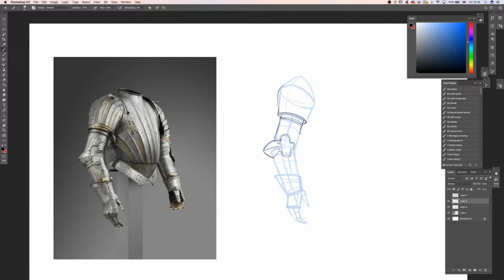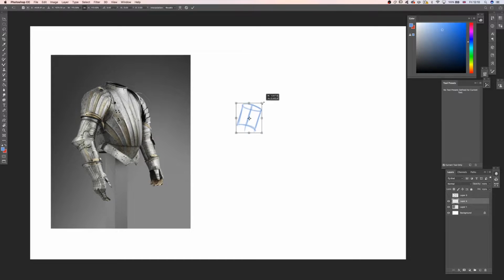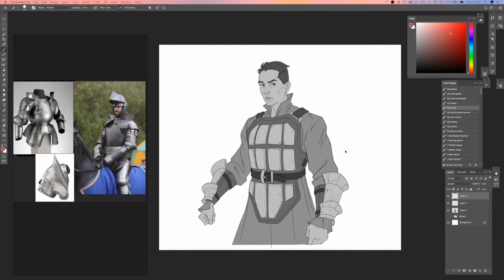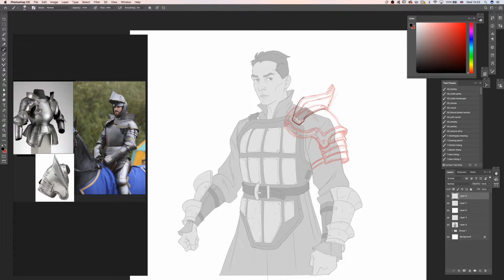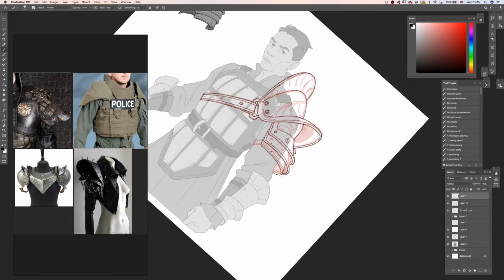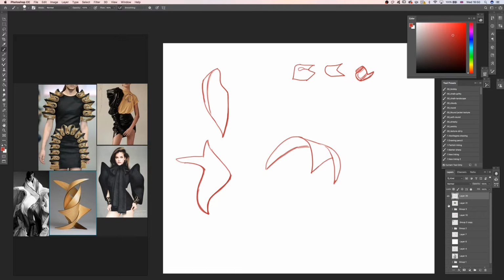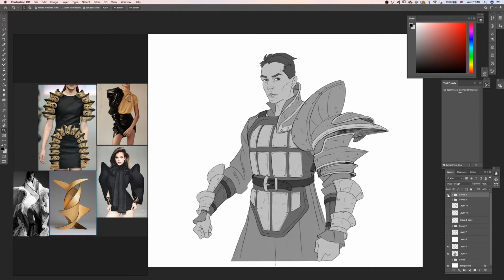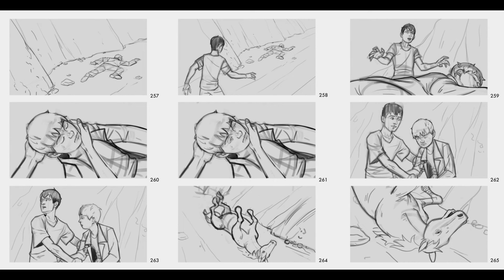DESIGN PRINCIPLES | How to use Reference for 2D/3D Art | Part 2/2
Continuing off from last week’s episode, Omercan explores how to interpret and simplify references using three different approaches; 1) literal, 2) stylised and 3) abstracted. He also touches on what to do if you can’t find proper reference, and how he uses 3D reference when storyboarding.

A few weeks prior to taking on the Xerocole project, I took a CG Boost course called "Mastering Sculpting in Blender", which taught me -everything- I needed to know in order to create this sculpt in Blender. Zach Reinhardt covers literally EVERYTHING you need to know about sculpting in Blender, and a bit more. If you're interested in leveling up quickly, I couldn't recommend a better course than this.

POLYCOSM aims to bring you high quality tutorials looking into concept creation from a 2D -AND- 3D perspective; taking a concept from a rough sketch and turning it into a fully visualized 3D model.

Timestamps:

0:00 Intro/Video Summary
0:52 Studying From Reference
1:20 Breaking Down Reference Into Basic Shapes
2:11 How I Approach Studying Armour
3:40 3 Ways Of Interpreting Reference, 1) Literal Approach
5:48 2) Stylized Approach
7:58 3) Abstracted Approach
10:12 Comparing All Three Designs
10:45 "I Can't Find Good Reference!"
11:31 3D As Drawing Reference
11:52 Using 3D Reference For Storyboarding
12:08 Final Words